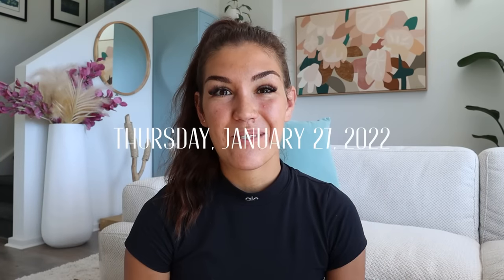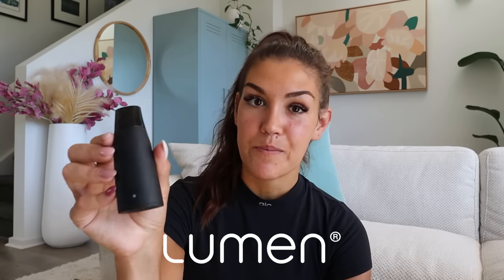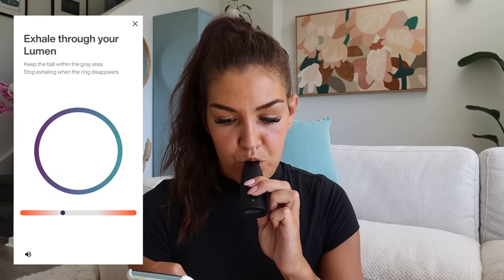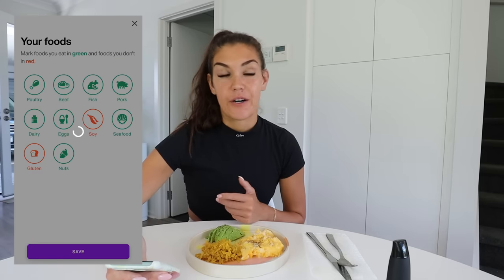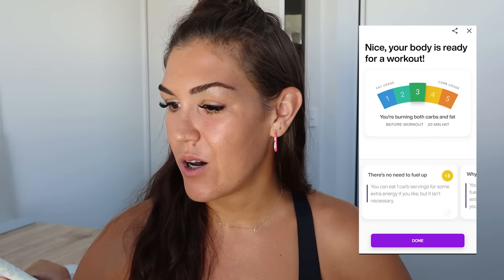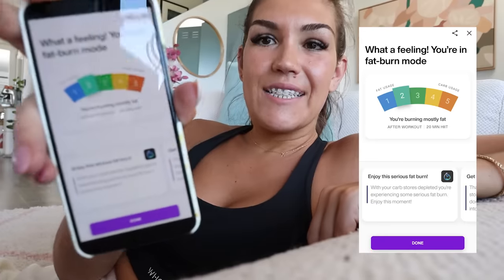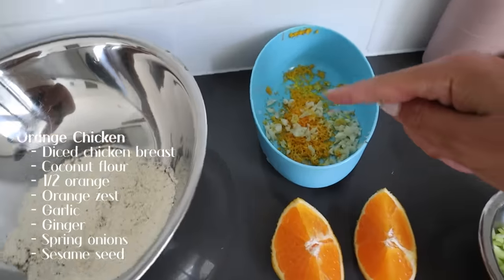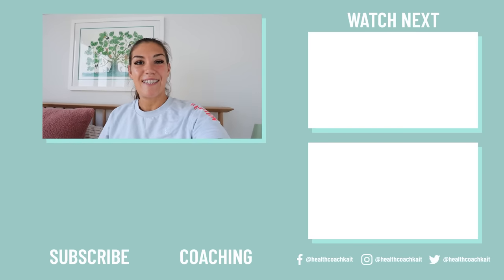Day of Eating For METABOLIC FLEXIBILITY (with Lumen) 2022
Save $40 off the Lumen Metabolism Tracker with code: KAIT40 (first 100 only) Here is what a day of eating looks like when trying to increase metabolic flexibility. 𝗖𝗟𝗜𝗖𝗞 𝗧𝗢 𝗥𝗘𝗔𝗗 𝗠𝗢𝗥𝗘 ↓

Metabolic health is at the core of health and wellness from nutrition to fitness and weight loss, your metabolism and how efficient it is at processing energy makes all the difference. Lumens metabolic health check can help you get an understanding about your current metabolic state and what you can do about it.

☆ 𝘾𝙊𝘼𝘾𝙃𝙄𝙉𝙂 ☆
Insulin Resistance Masterclass + Meal Plan

☆ 𝙆𝘼𝙄𝙏 𝙍𝙀𝘾𝙊𝙈𝙈𝙀𝙉𝘿𝙎 ☆